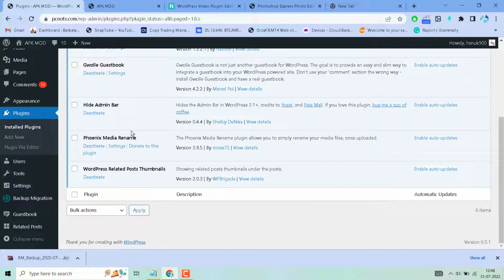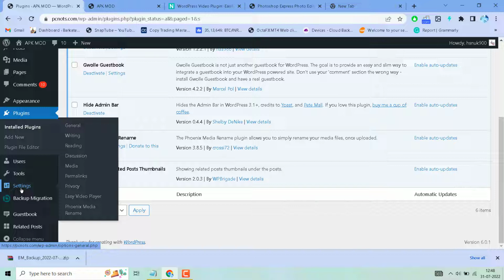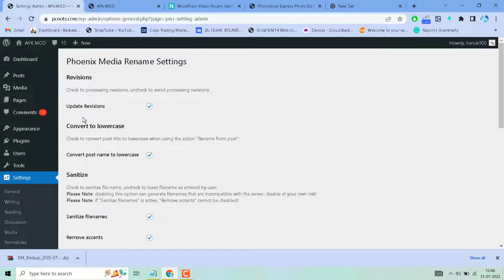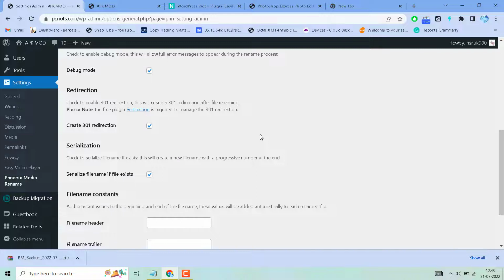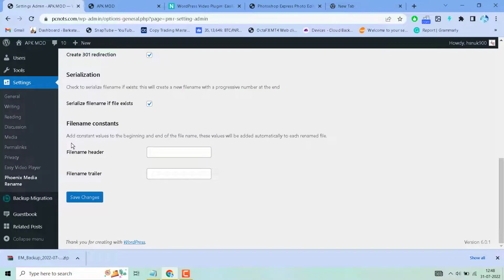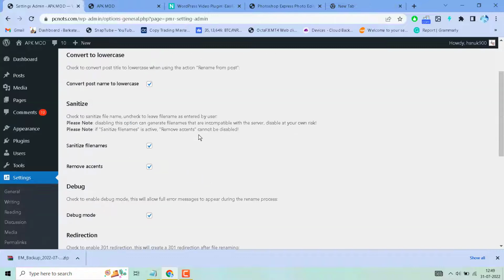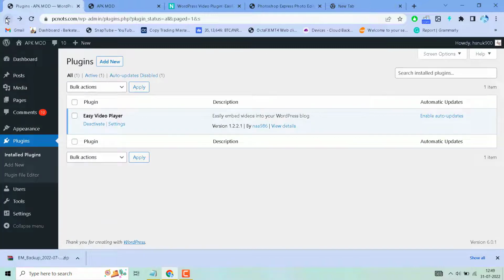How to Rename Images and Media Files in WordPress